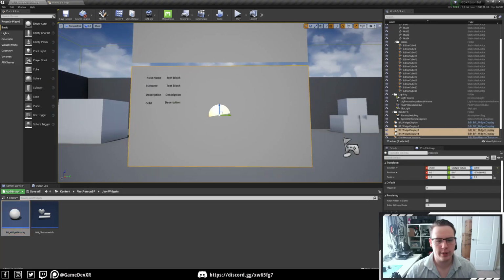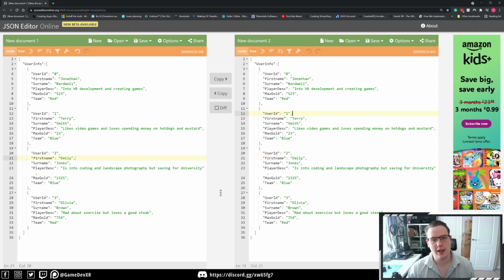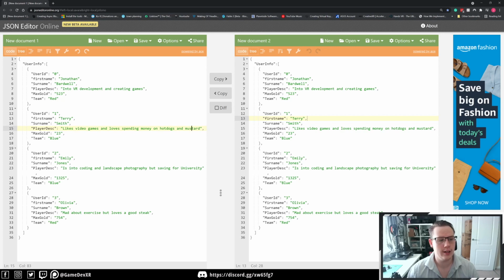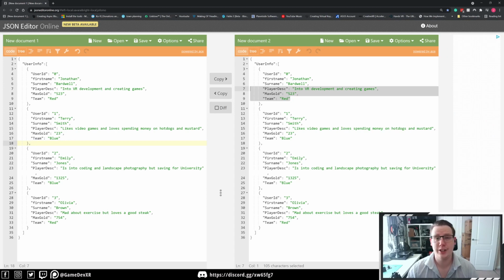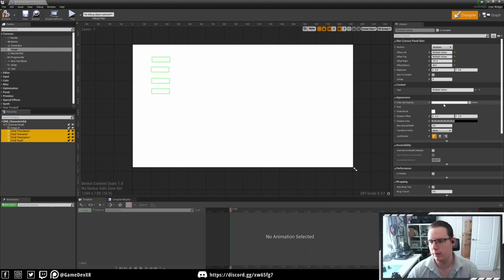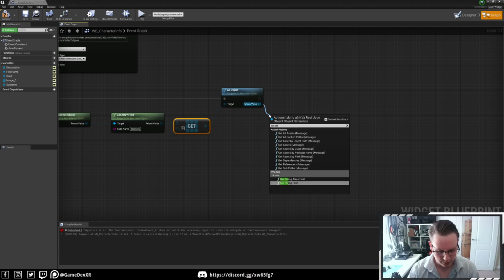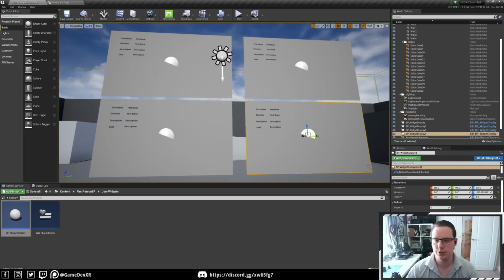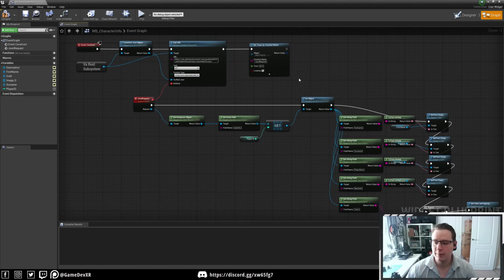CREATING, HOSTING AND ADDING JSON FILES INTO YOUR UE4 PROJECTS USING VAREST PLUGIN (ALL FREE)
► Description
INtegrating JSON files into your UE4 project can be extremely powerful. So in this video, I show you how to create your own JSON files and host them online so you can pull the information into UE4 in real-time using the VaRest plugin.

PC SPECS:
► GTX 2070Super
► I9-9900K
► 32GB Ram

Equipment
► Keyboard : HyperX Alloy Origins
► Mouse : Anker® Ergonomic Optical USB Wired Vertical Mouse
► Mic : Trust GXT 232
► Web Cam :
► Screen : AOC I2367fh 23-inch LED
► Headset 1 : Oculus Quest 128gb
► Headset 2 : Oculus Rift + Motion Controllers
► Headset 2 : Oculus Quest 2
► Graphics Tablet : Wacom Cintiq 13hd